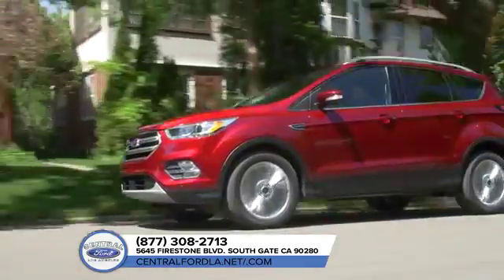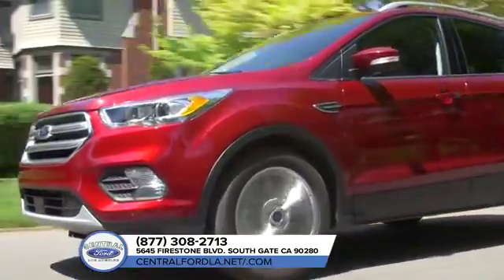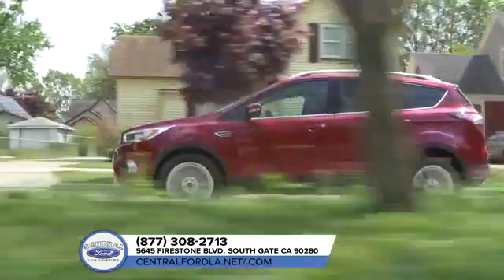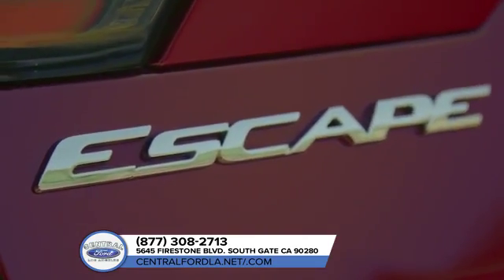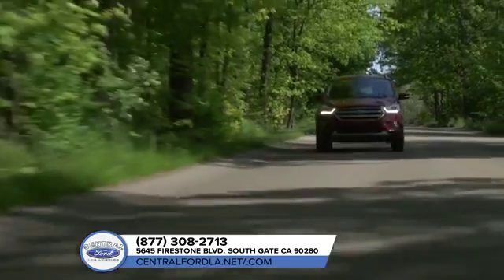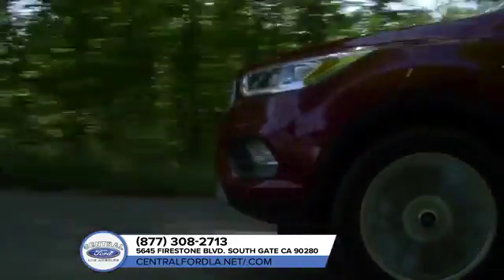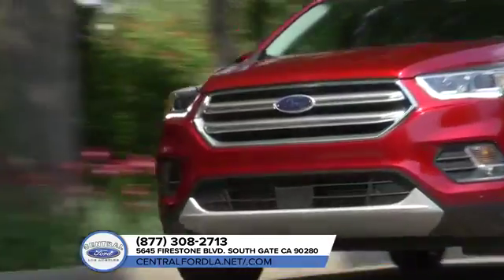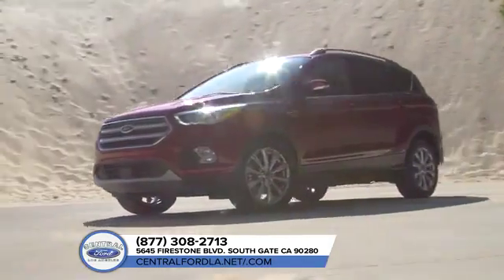2018 Ford Escape City of Bell CA | New Ford Escape City of Bell CA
2018 Ford Escape

People in and around City of Bell  CA often ask, what is the premier dealership around? The answer is always Central Ford! Central Ford provides residents with the premier service, selection, prices and all around buying experience when looking for any new or pre-owned vehicle. One trip to Central Ford and you will see why so many people consider us the premier dealership in the area. Don't waste time with other dealerships, come to the premier one in the City of Bell  CA  area today!